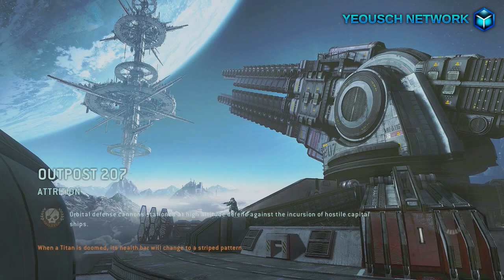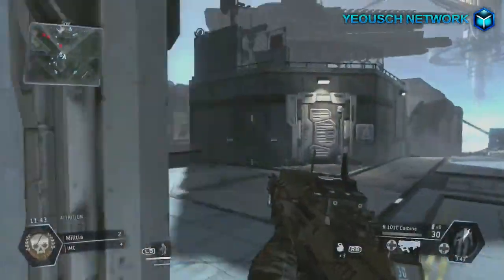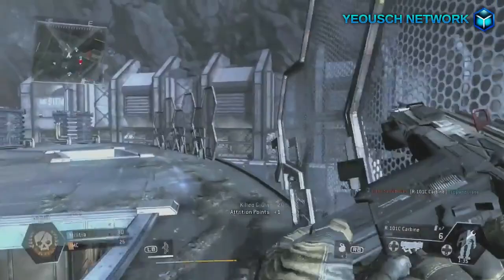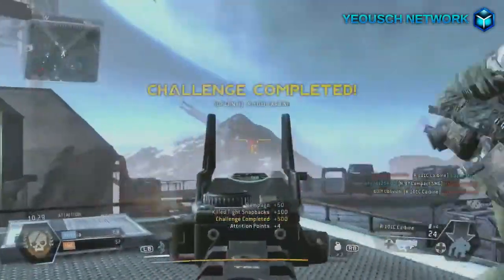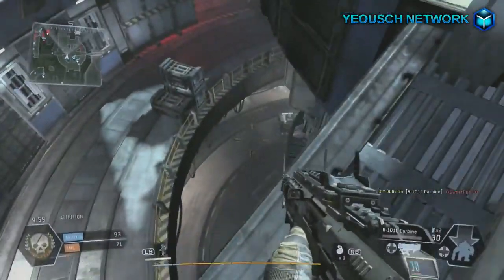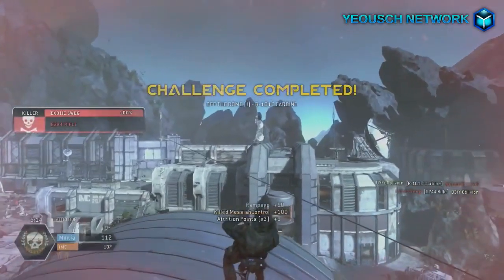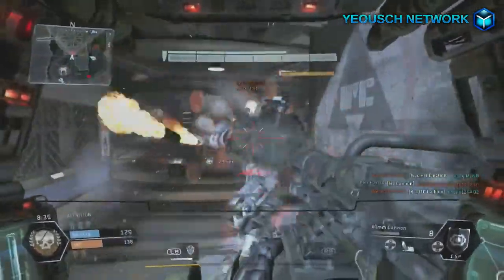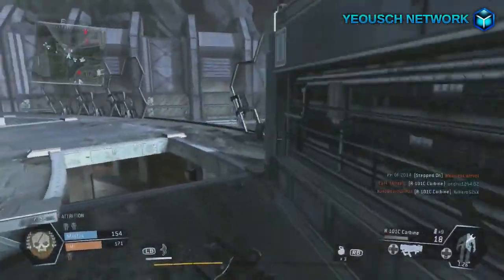TITANFALL Xbox 360 Worth Buying? Review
YouTube Channels

YouTube Channels